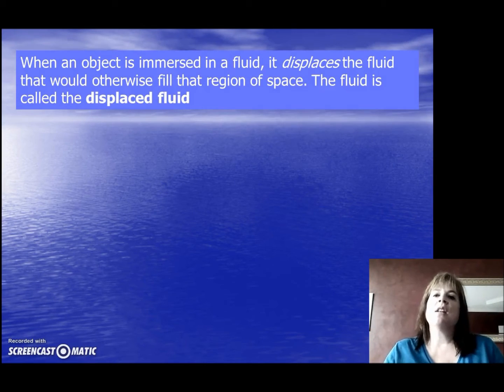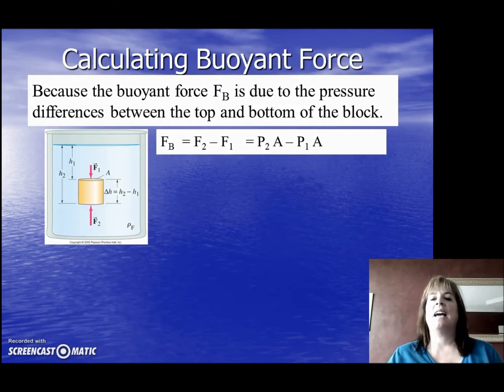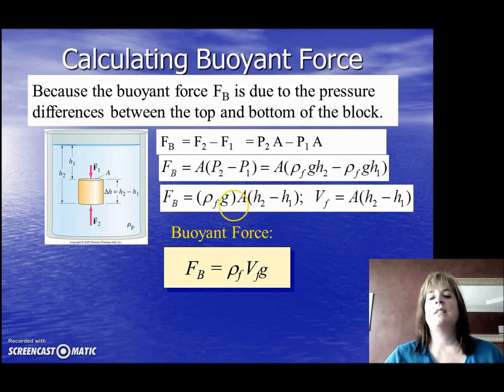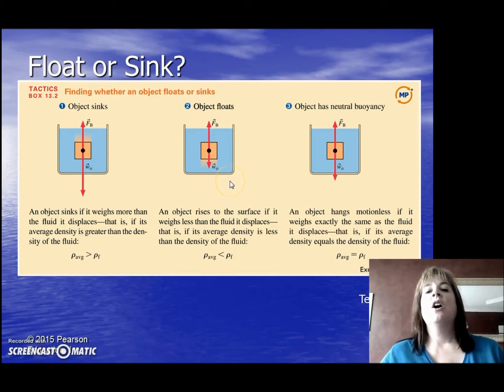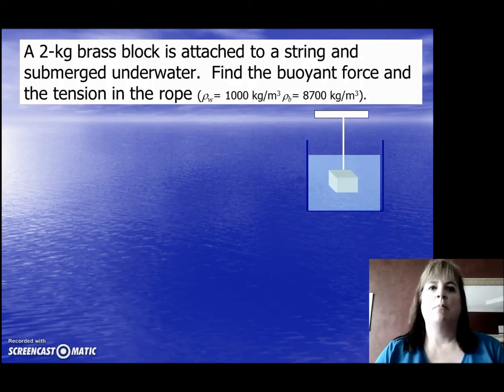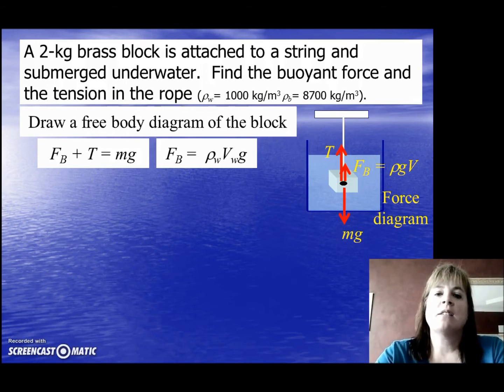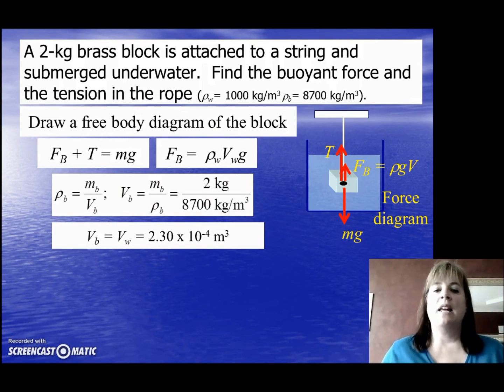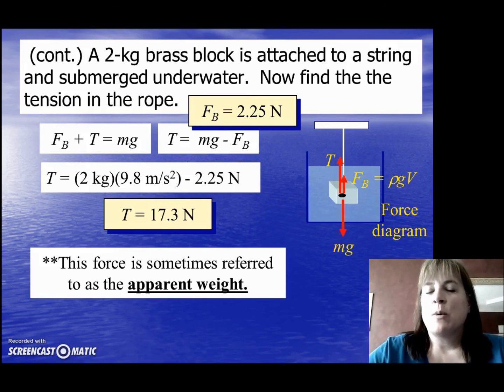AP Physics 2 Unit 1. Fluids Video 2 Buoyant Force